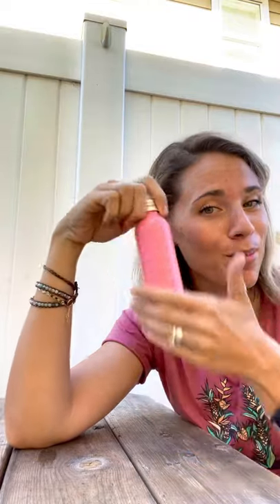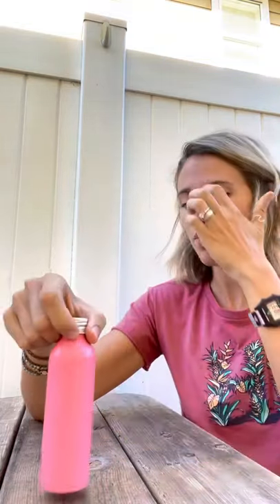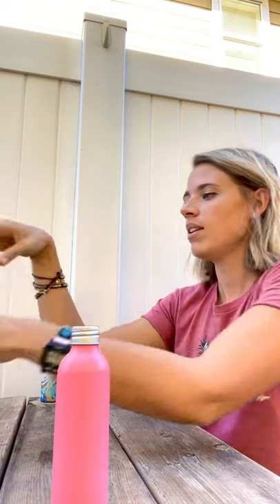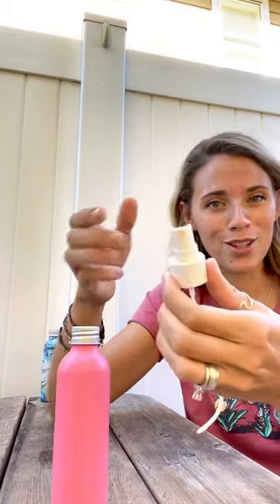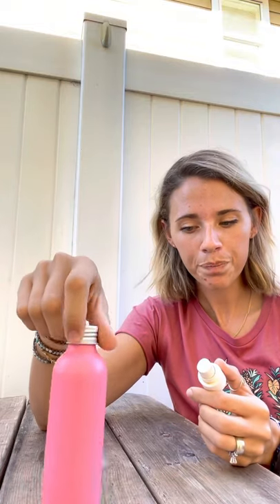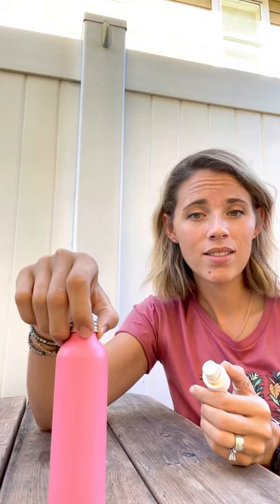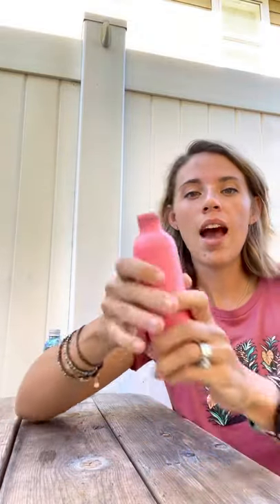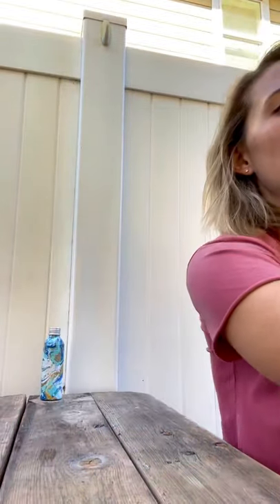PRE RELEASE!: What’s Muku Milk? And Why Doesn’t it Come With a Sprayer?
What’s up with Muku Milk - and why isn’t it sold with a sprayer? Here’s a sneak peek of a video we sits to our private Locals Facebook group that answers all your questions about our brand new leave in conditioner that will change your hair game forever.

(Note: The Seaglass special bottles were only available for a week through our Locals group. We DO NOT have any more available at this time 💚)